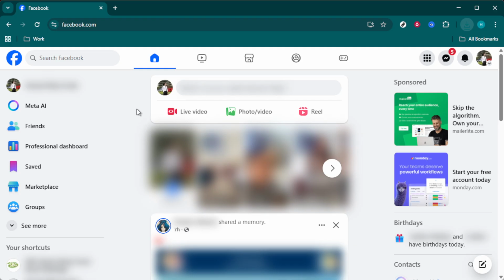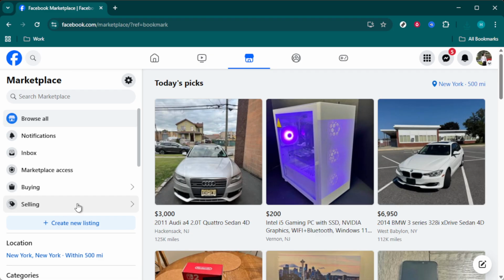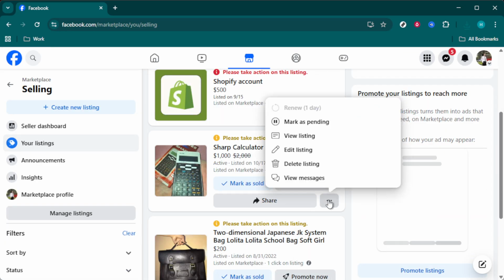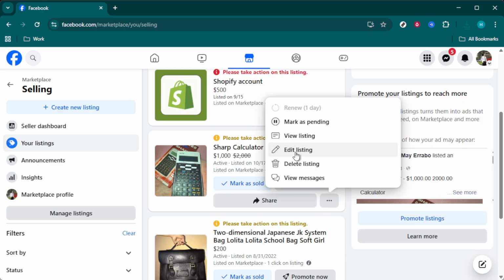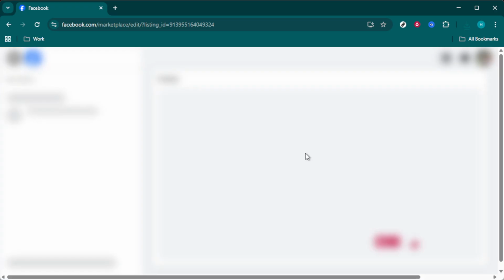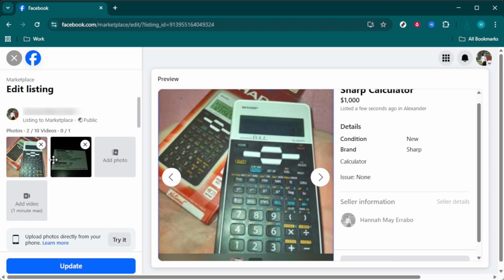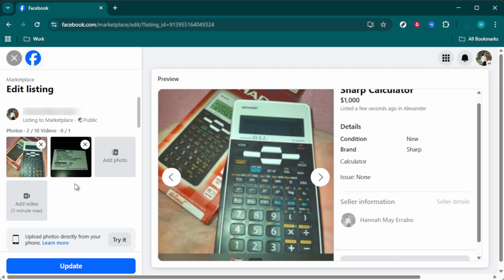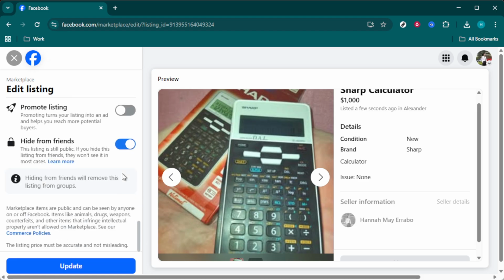How To Change Main Photo On Facebook Marketplace (How To Edit Order Of Photos On FB Marketplace)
Want to change the main photo on your Facebook Marketplace listing? 🖼️ In this step-by-step guide, I’ll show you how to edit the order of your photos so your best image is the first thing buyers see, helping you attract more attention and sell faster.
📌 In this video, you’ll learn:
How to change the main photo on Facebook Marketplace listings

How to rearrange your photos for maximum impact

Tips for choosing the most effective cover photo

Best practices to make your listings stand out and attract buyers

Whether you’re a new seller or experienced, this tutorial will help you optimize your Marketplace listings and increase your chances of making a sale.